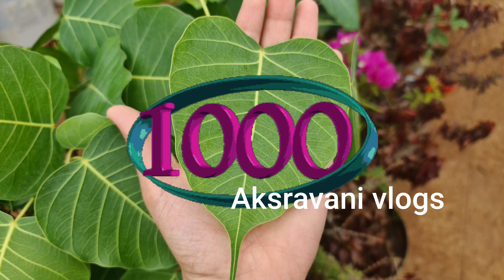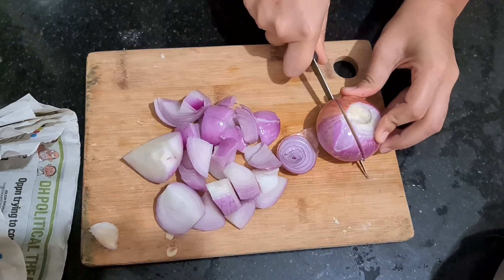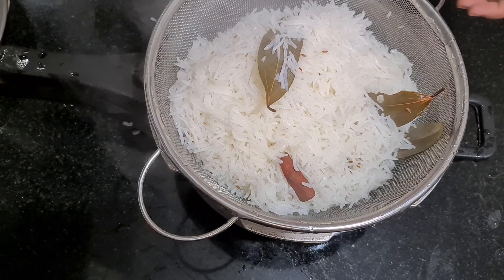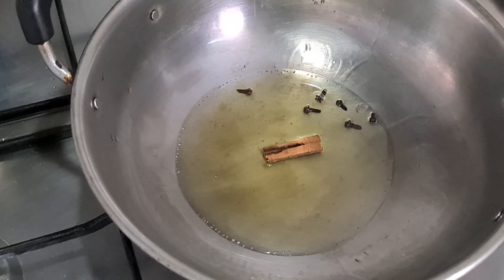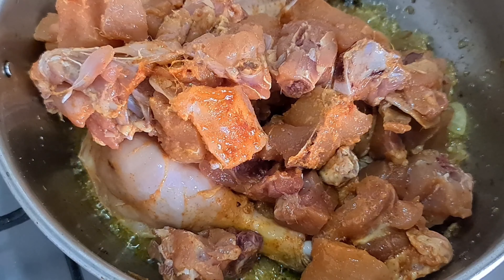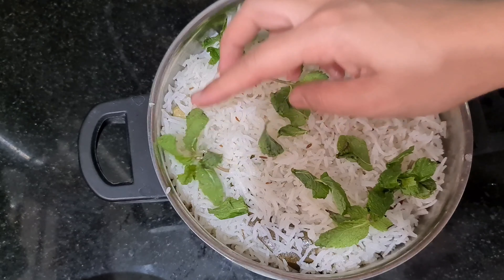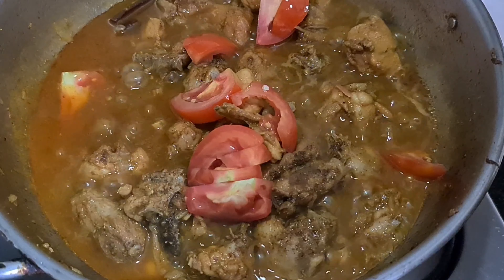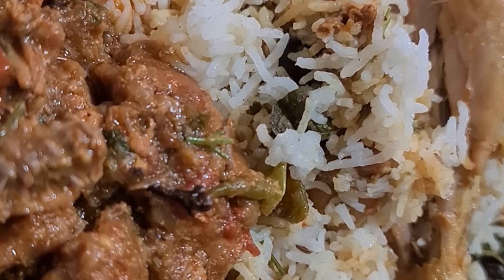1k subscribers💃💃 spl lunch | చికెన్ బిర్యాని @Aksravani vlogs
babyboy god jewellery